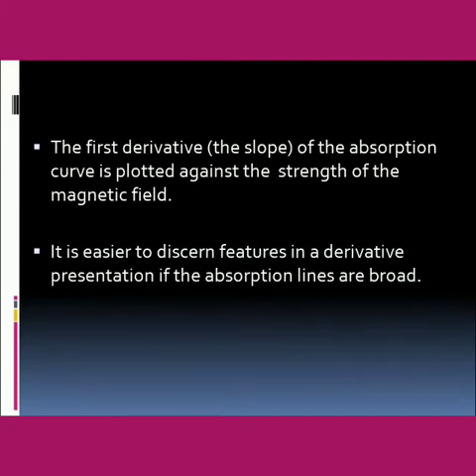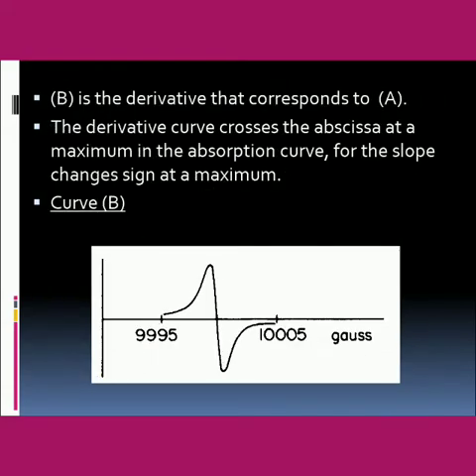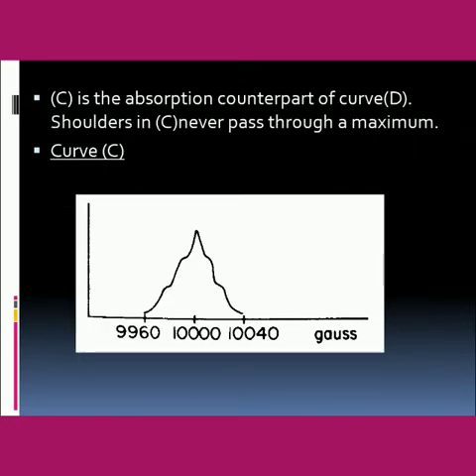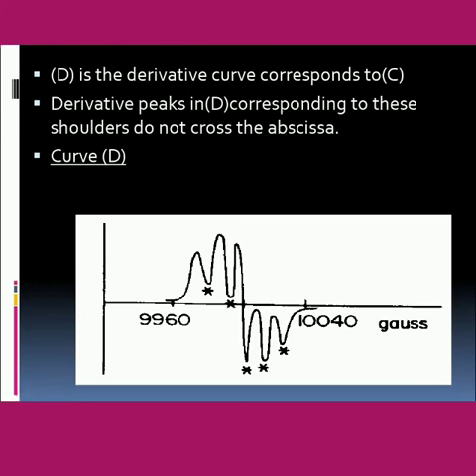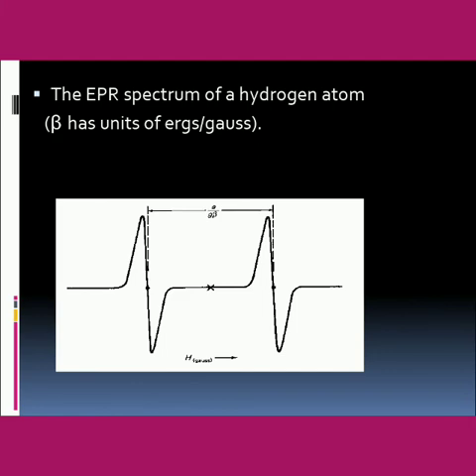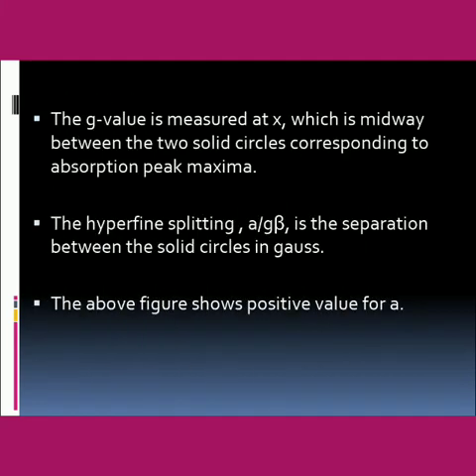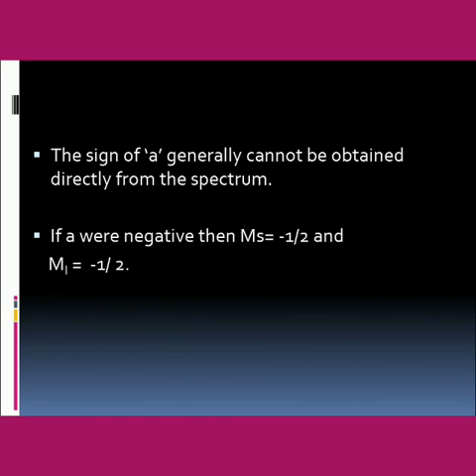October 8, 2020